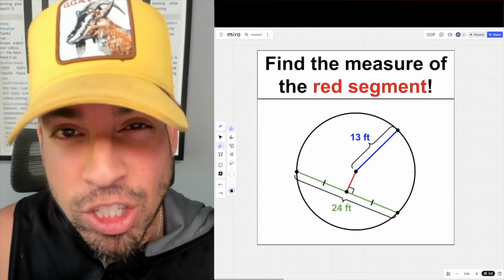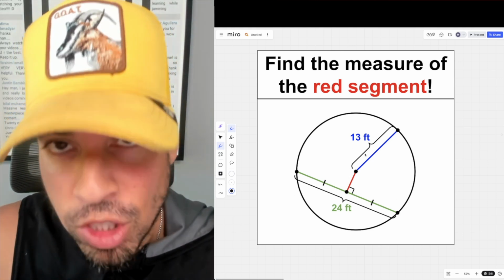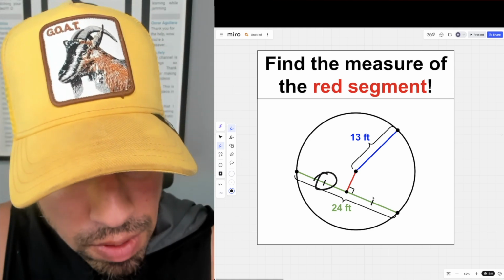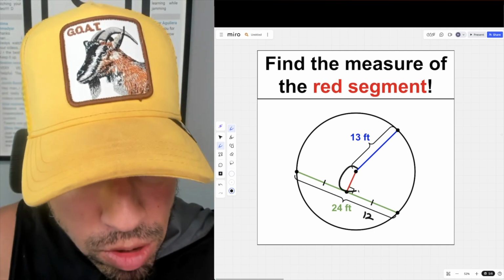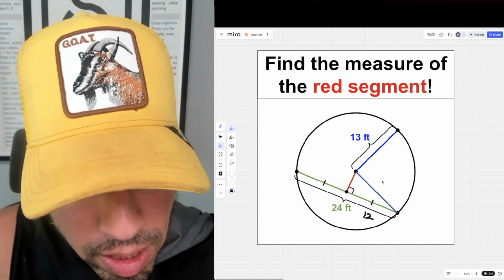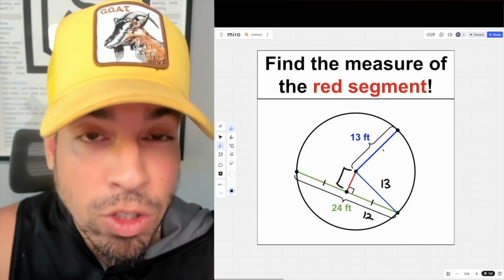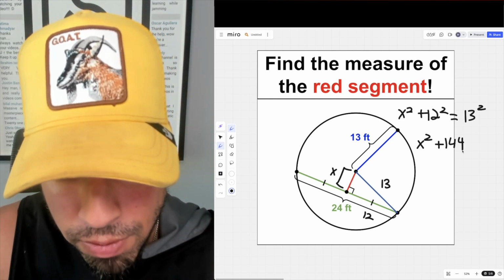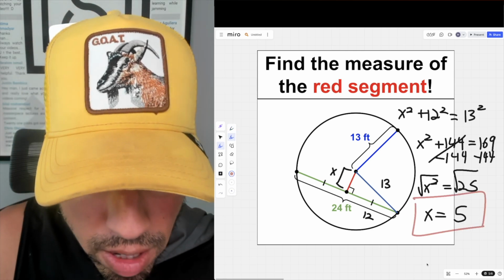Can You Outsmart This Circle Puzzle? 🔴 Find the Red Segment!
Welcome to another thrilling math adventure! 🧠💥 This one’s a geometry gem that’s sure to bend your brain in the best way possible.

Today’s puzzle dares you to find the length of the mysterious red segment inside a circle! You're given that one chord is 24 ft long and another segment extending to the circle is 13 ft, but the red perpendicular piece connecting them? That’s the enigma!

What makes this one so much fun? It blends geometry, logic, and a splash of Pythagorean flair to uncover the hidden value. 🧩 It’s the perfect challenge to sharpen your problem-solving muscles and boost your spatial reasoning skills!

Whether you're a student, teacher, or math lover, tackling this puzzle will level up your math fluency and give your brain a satisfying stretch.

Timestamps:
0:00 Introduction
0:05 Math Puzzle
0:36 Huzefa's Explanation
1:40 Answer Revealed

Call to Action:
Think you’ve cracked it? 💡 Drop your answer in the comments and tell us how you solved it! Let’s grow this brainy community together! 🙌📏🔍